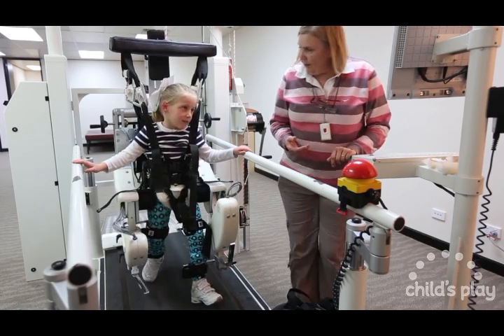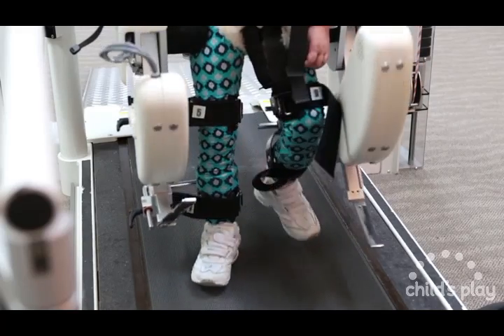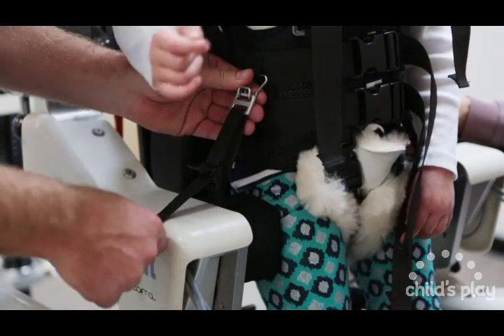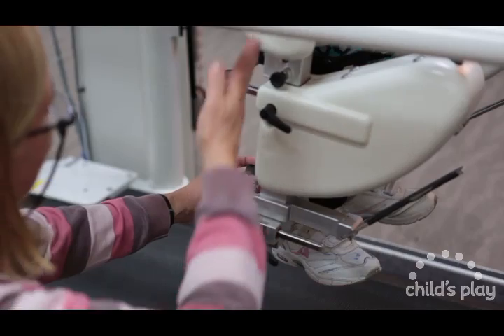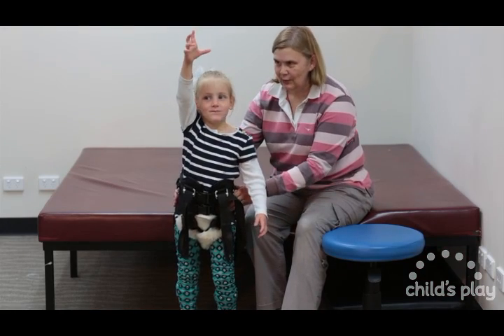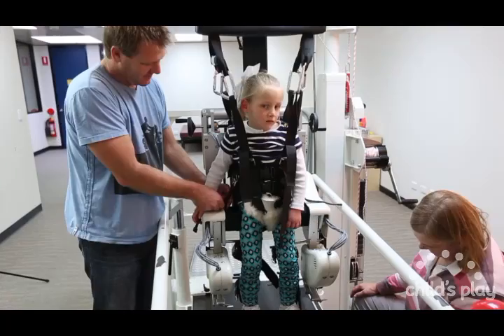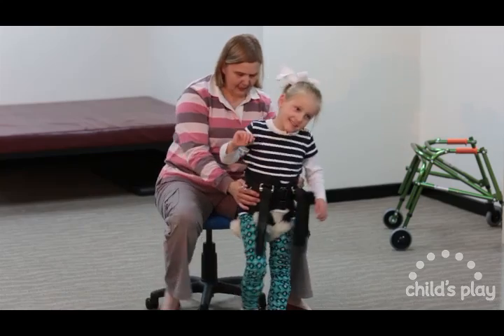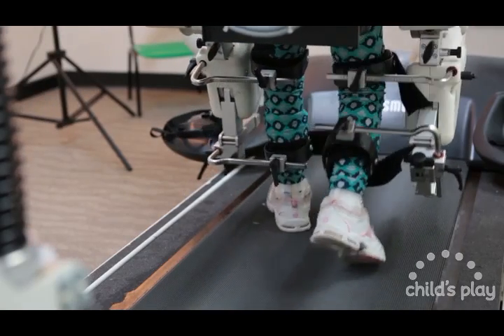Child's Play Lokomat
The Lokomat ® is a state-of-the-art robotic device that allows early, intensive and precise walking therapy for people who have mobility challenges resulting from neurological and/or orthopaedic conditions. Child's Play provides robot-assisted gait training using the Lokomat ® to support both children and adults in improving their ability to walk.